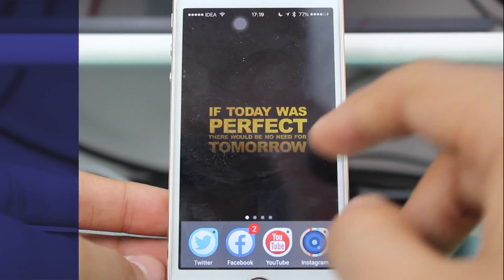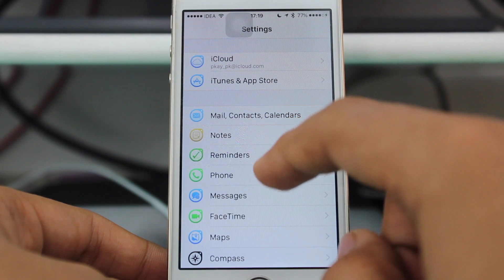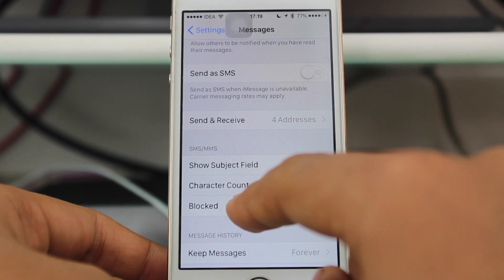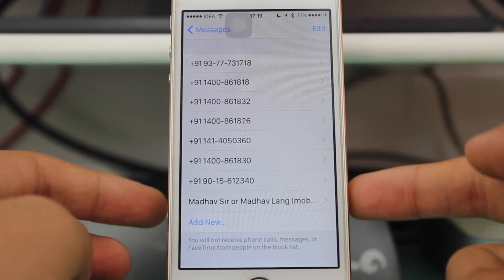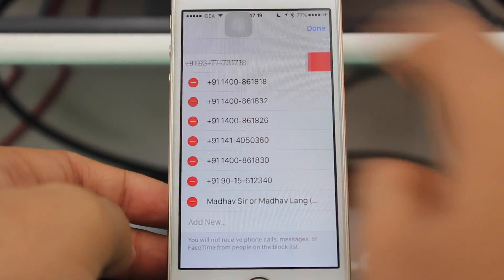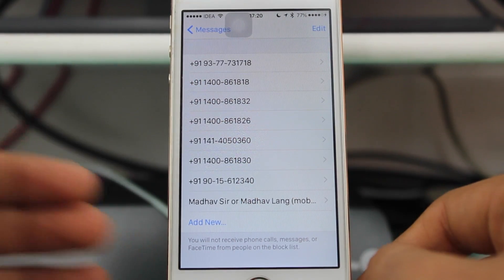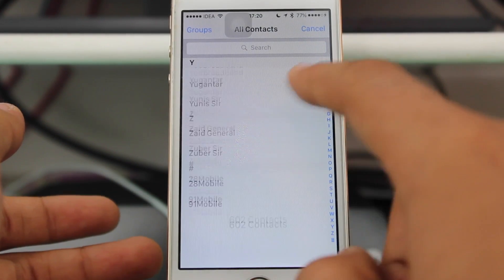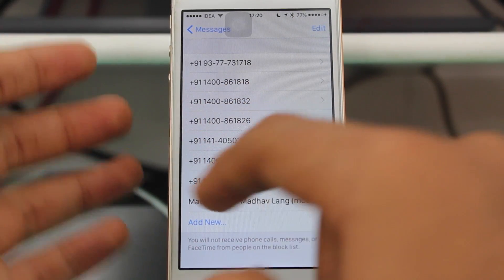How to Block/Unblock Someone on iMessage on iPhone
A quick video on how you can block someone on iMessage on your iPhone.